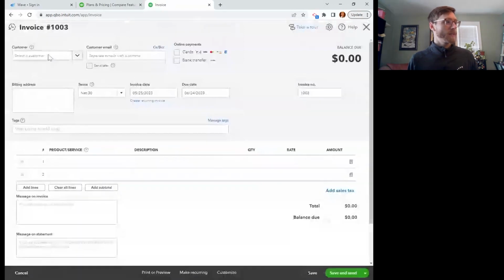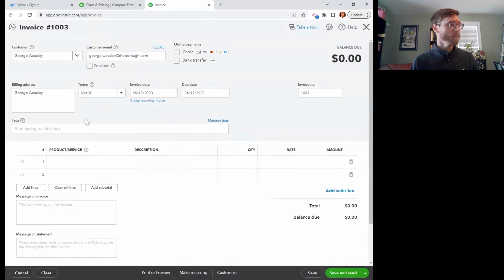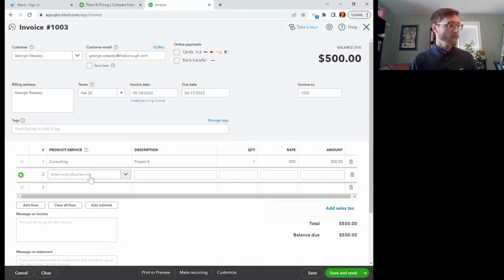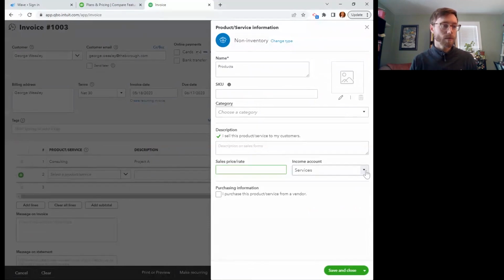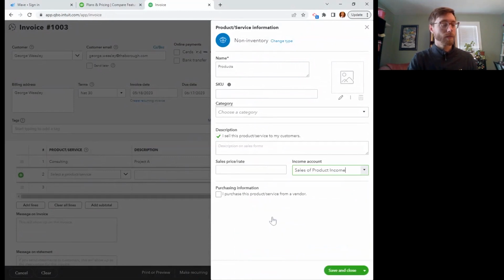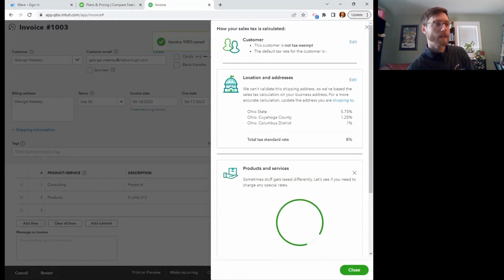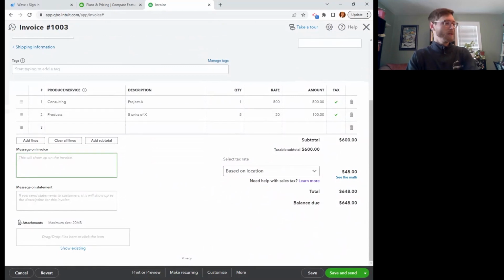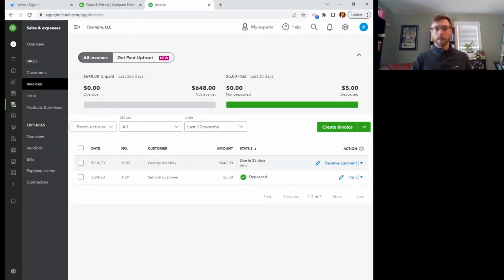How to create and send an invoice in Quickbooks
Learn how to efficiently create and send invoices using QuickBooks in this informative tutorial.

Join Phelan as he walks you through the process step by step. Starting from the Get Things Done page, he navigates to Sales and Expenses, and selects Invoices to begin creating a new one. Throughout the video, Phelan fills in various fields, including the customer's details, payment terms, invoice number, and tags for project tracking. He demonstrates how to specify products or services, set income accounts, and enter the corresponding amounts. Phelan also highlights the option to include sales tax and showcases the automatic tax calculation feature. With a comprehensive preview, he customizes the invoice layout and adds a message or contract for reference. Finally, Phelan saves, sends, and closes the invoice, showing you how to manage it in the system.